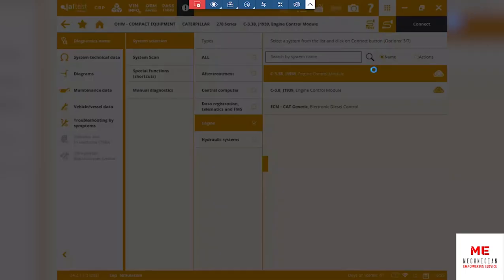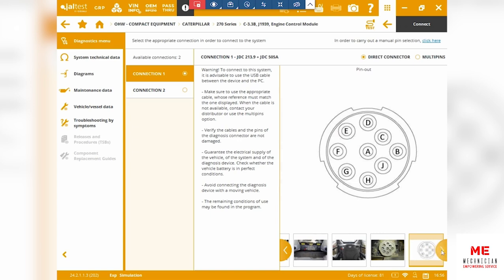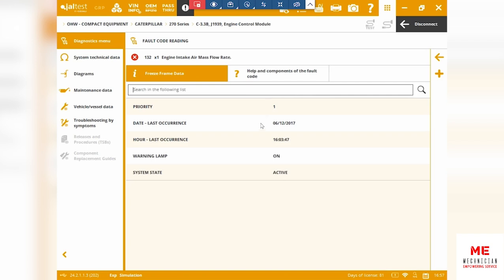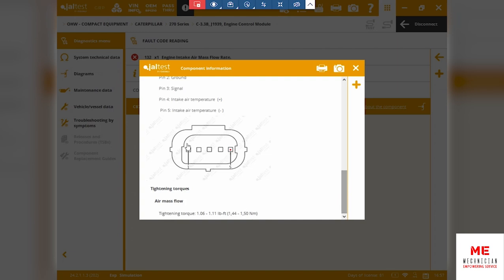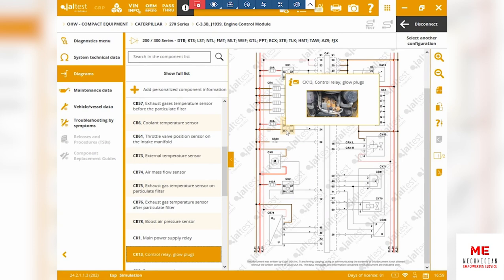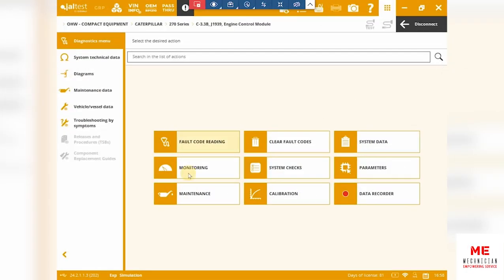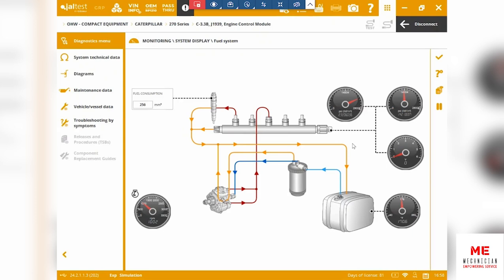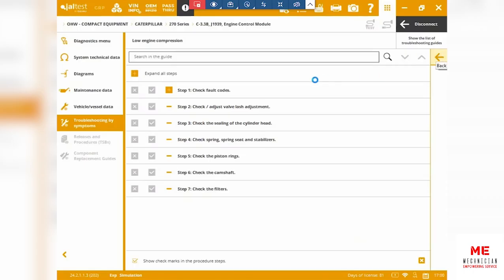(EN) CAT 277 Multi Terrain Loader Diagnostics Demonstration with jaltest | No More Guesswork!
In this full demonstration video of CAT 277 Multi Terrain Loader Diagnostics, we show you how the Jaltest multi-brand diagnostic tool connects seamlessly to the CAT 277 Multi Terrain Loader via USB or Bluetooth using JDC 213.9 and 505A cables.

Mechanics, technicians, Fleet Managers, Fleet Owners and service pros will appreciate how this tool decodes fault codes, displays freeze-frame data, shows sensor locations, and allows real-time decisions based on live values.

 In this video, you’ll learn how to:
Connect Jaltest to CAT 277 via USB, Bluetooth & multi-pin options
Read fault codes (e.g., intake air mass flow sensor CV7)
Use freeze-frame data to assess last faults & warning indicators
Access component images, pinouts, and wiring diagrams
Monitor 84+ real-time parameters (pressure, voltage, temp, etc.)
View fuel system diagrams & ECU behavior in real-time
Troubleshoot symptoms like oil consumption or low compression
Use step-by-step guides to fix faults—ideal for new techs too

Whether you’re a Fleet Manager, Fleet Owner, a heavy duty mechanic, you work as a shop technician, or providing repair services, Jaltest gives you complete control, clarity, and speed.

🕒 TIMESTAMPS
00:00 - Intro & Connection Methods (USB, Bluetooth, Multi-pin)
01:12 - Reading Fault Codes + Freeze Frame
01:44 - Component Diagnosis & Pinouts (e.g., CV7 sensor)
02:08 - Wiring Diagrams & Sensor Locations
03:04 - Live Monitoring (84+ Parameters)
03:35 - System Display of Fuel Behavior
04:05 - Troubleshooting by Symptoms (e.g., Oil Consumption)
04:26 - Contact Info & Support